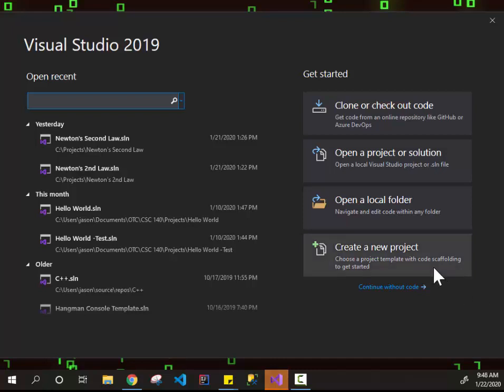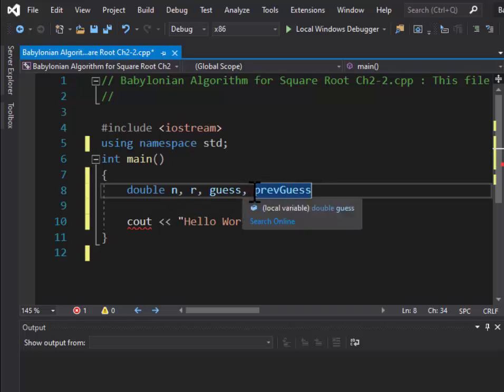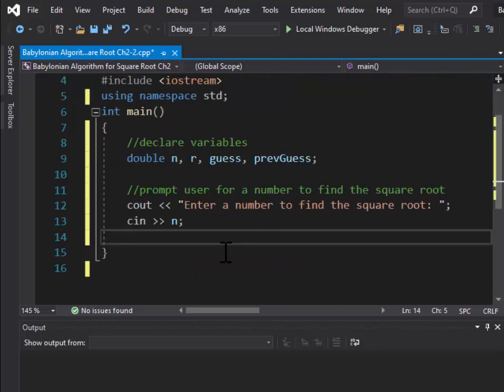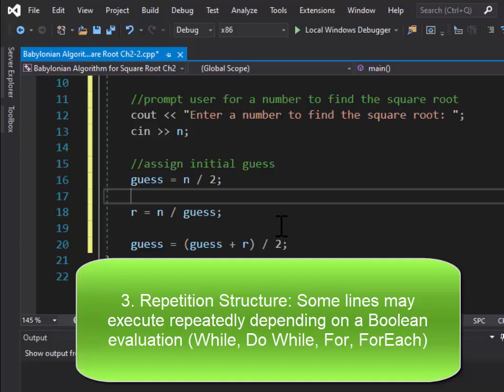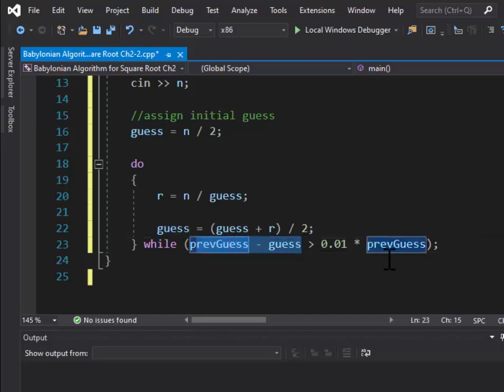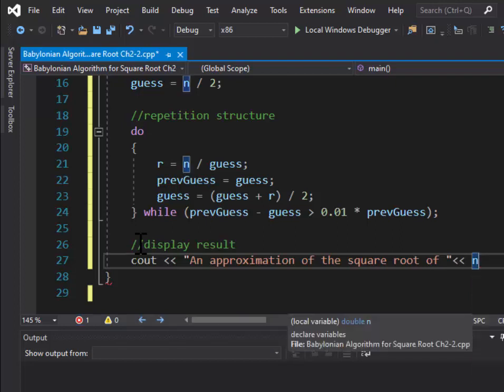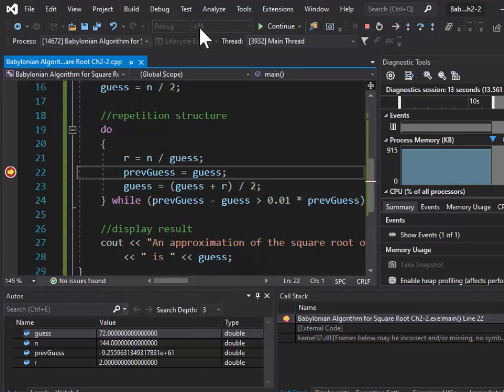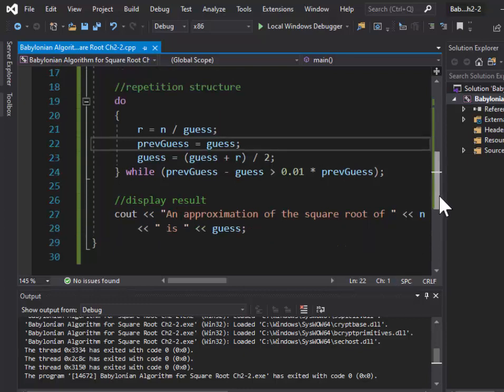Babylonian Algorithm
C++ program that utilizes the Babylonian Algorithm to approximate square roots.